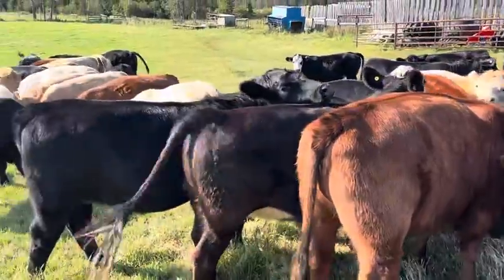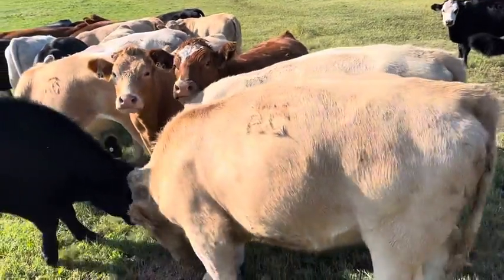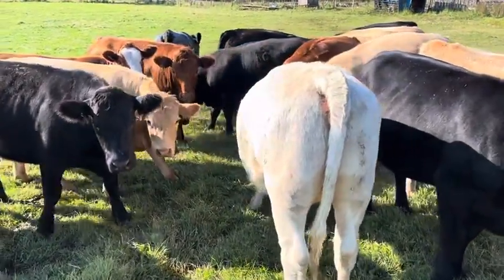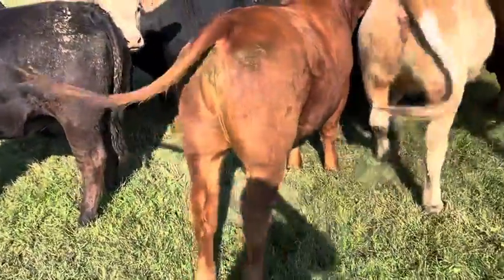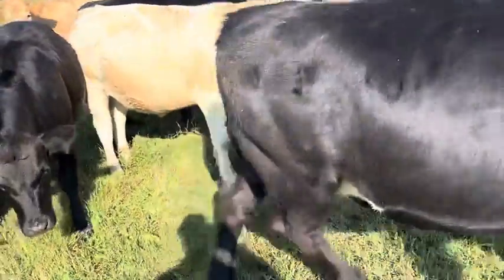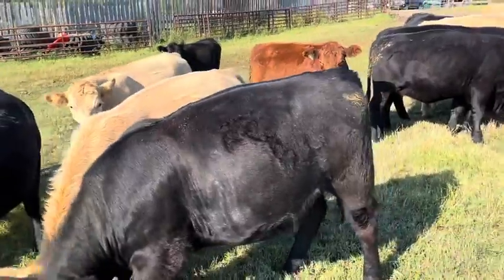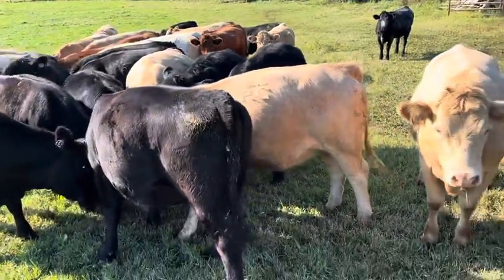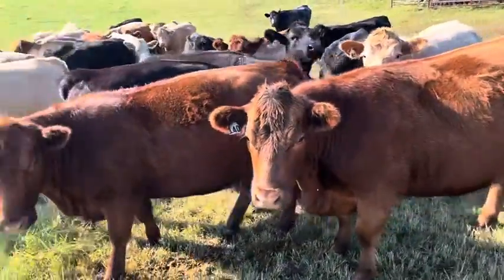Kwantes Farms Bred Heifers